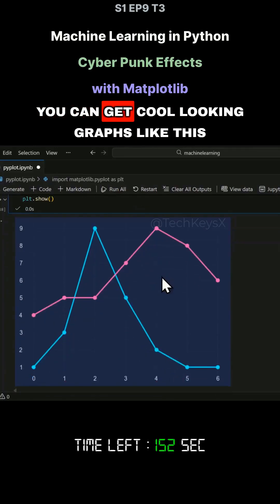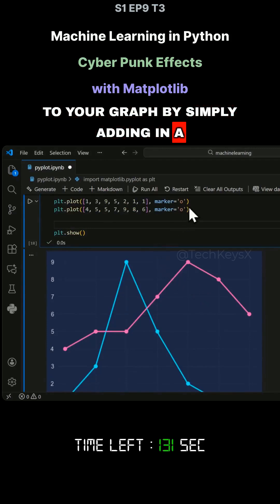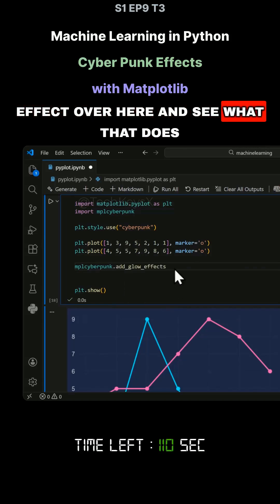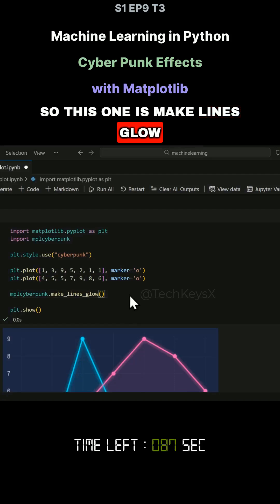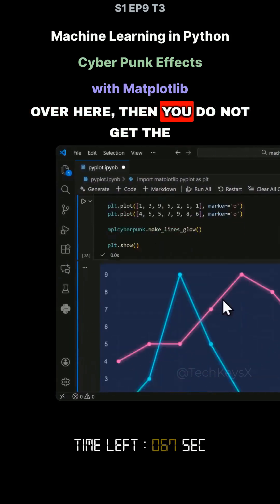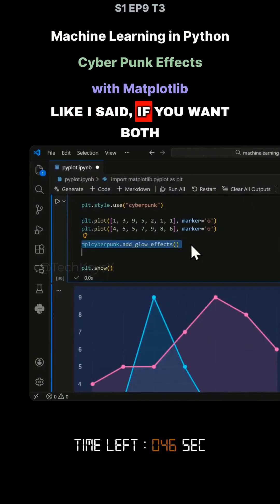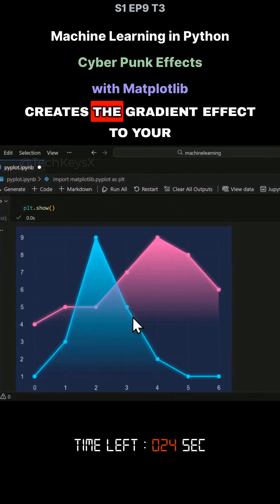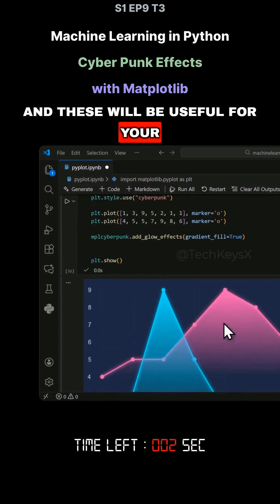V S1 EP9 T3 Machine Learning in Python Cyber Punk Effects with Matplotlib